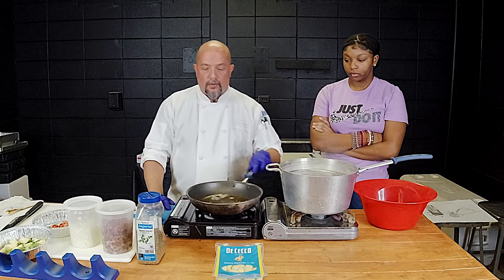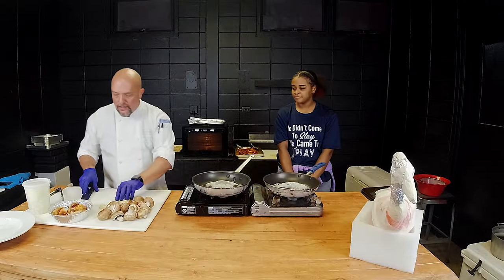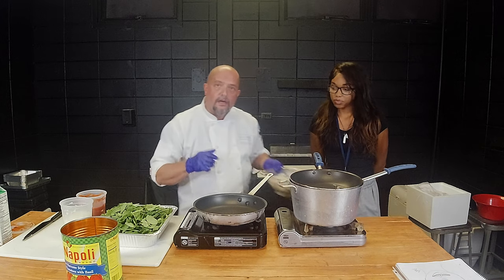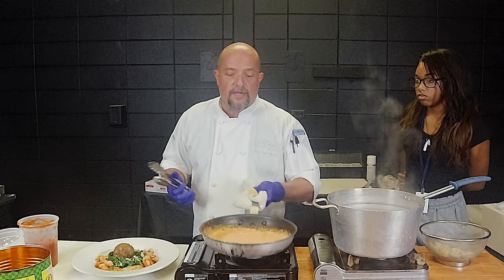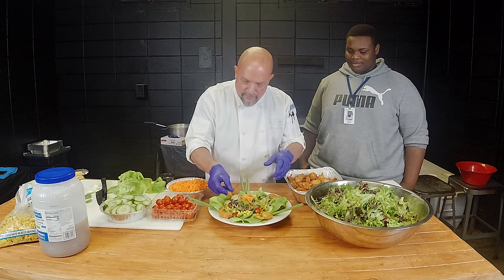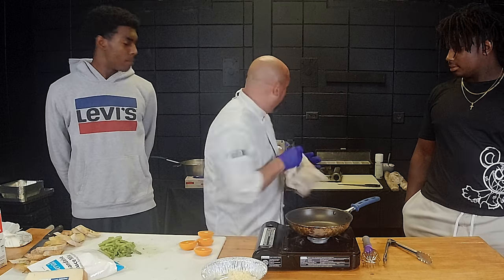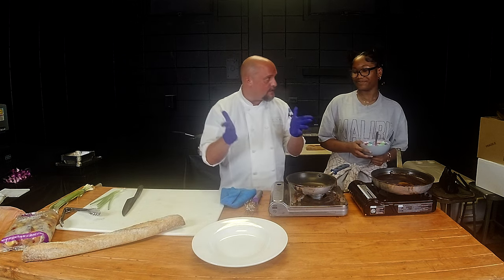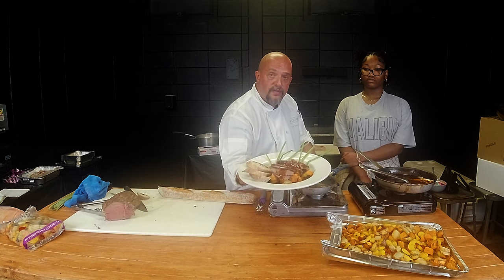Fall food art meets High School art class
Fall menu items, that would be great for your restaurant. Recorded live with Huntington High School art students. Check out menu items like Chicken thigh with couscous, Gnocchi with Brussels sprouts, Quiche with Asparagus, Coconut shrimp salad, Beef tenderloin with roasted garden veg, Gluten free tortellini with meatballs. The art students used their photography skills to capture the food and recreated each meal with their own flare! So watch for highlights on what they came up with.